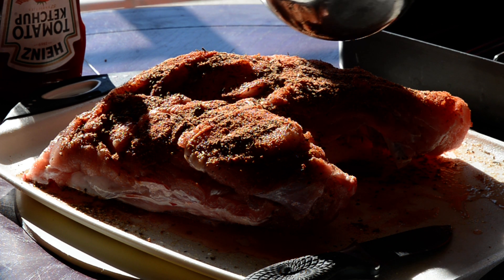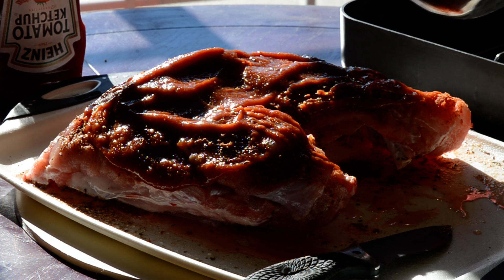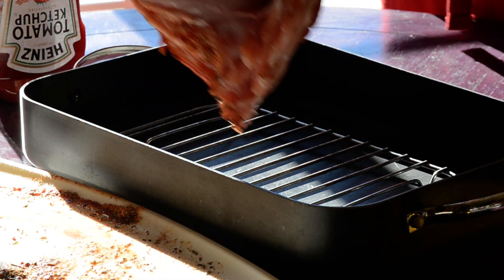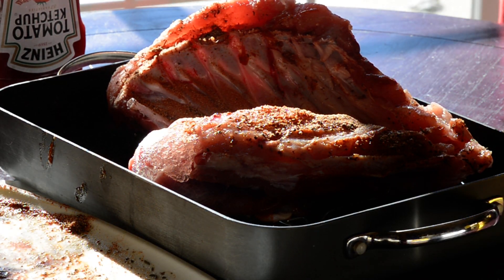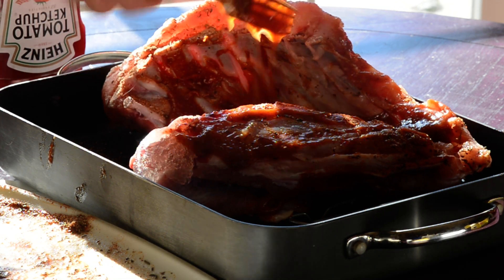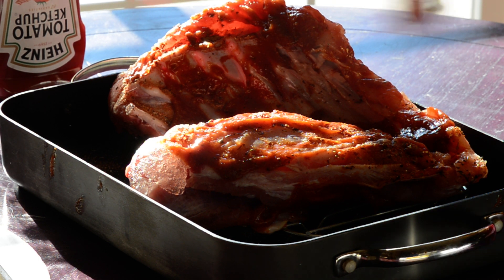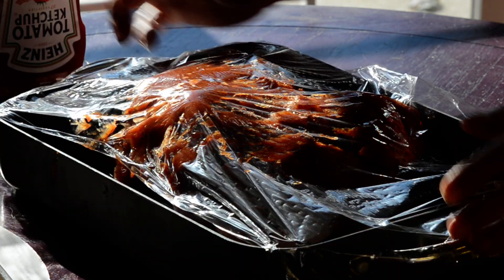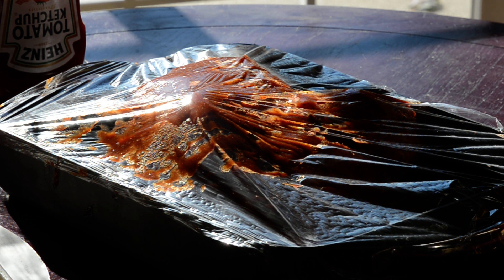How to Cook Alligator Ribs Part 1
Alligator Ribs are Awesome! Step one shows how to prepare your Gator Ribs for the oven. After or during Part 1 you'll need to preheat the oven to 300 degrees ... and bake for 3 hours. Then watch How to Cook Alligator Ribs Part 2. A HOW2fish production.